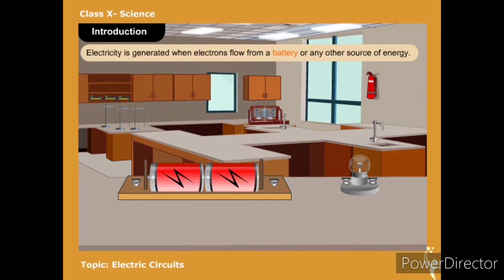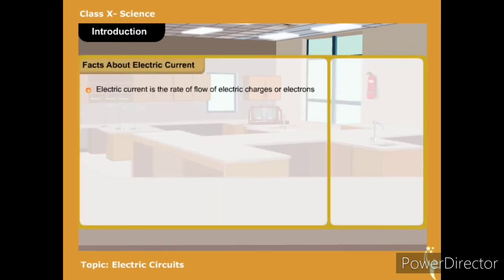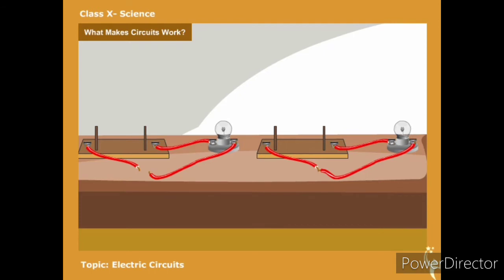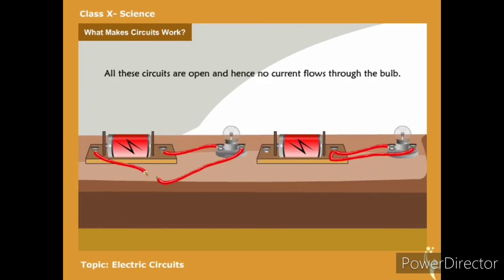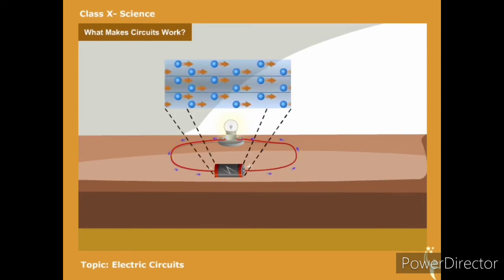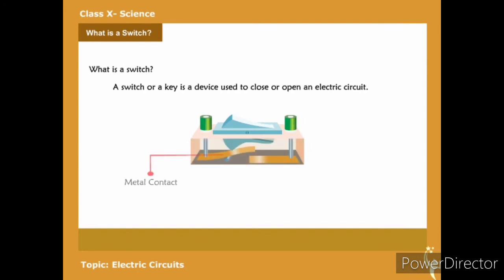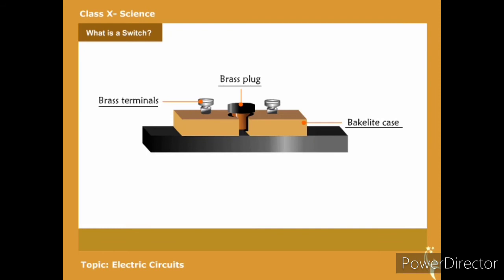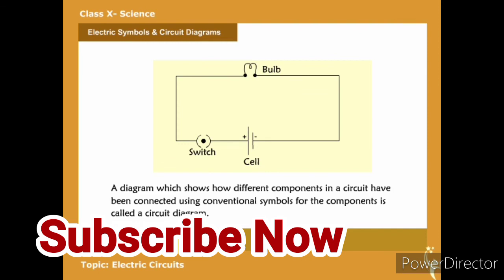Electricity: Electric Circuit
.this channel is very nice for you in which all trick and concept .
This channel is concept is power
This channel is always said that Do some thing great so this channel is called Study materials for all children not for kids